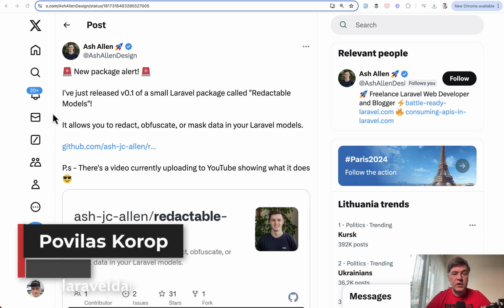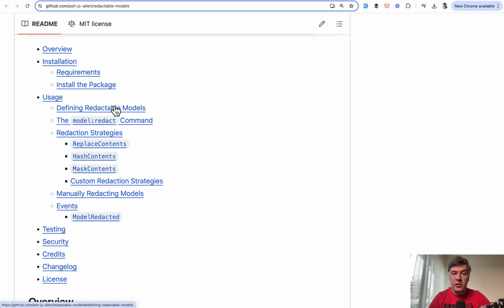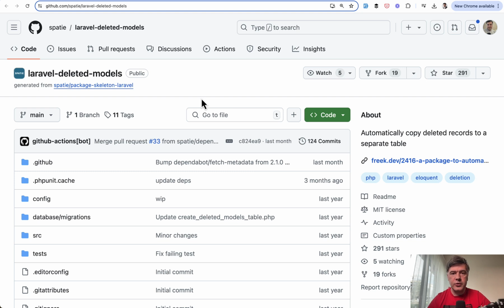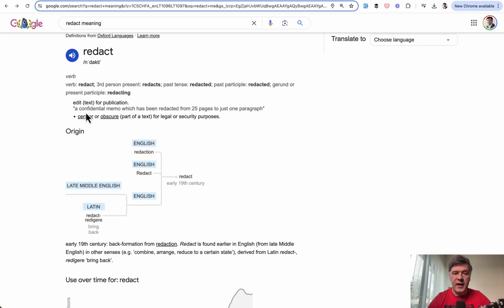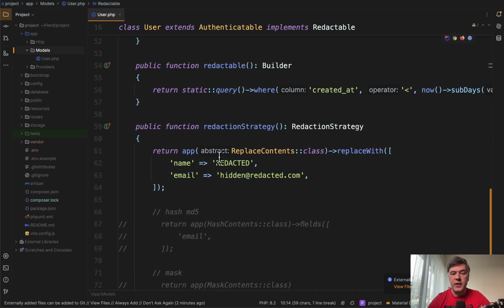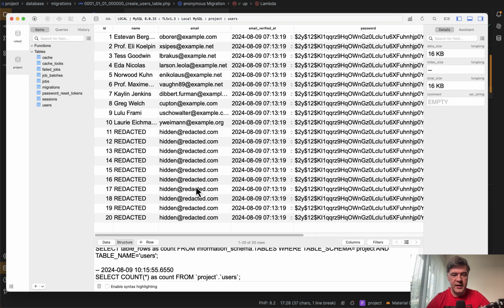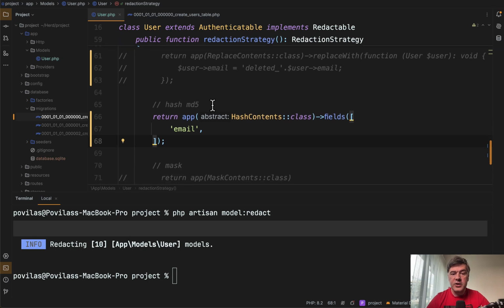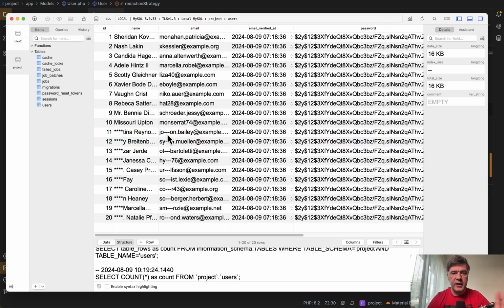Laravel Redactable Models Package: Hide Values for Old Unneeded Records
A new package by Ash Allen to obfuscate the values on the archived models, for legal or security purposes.